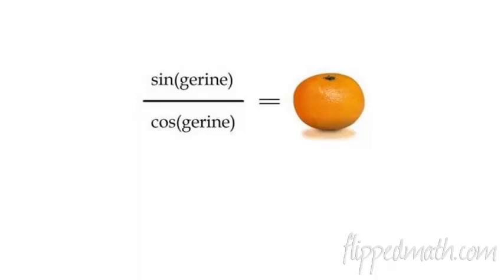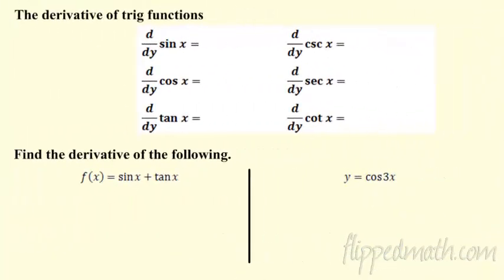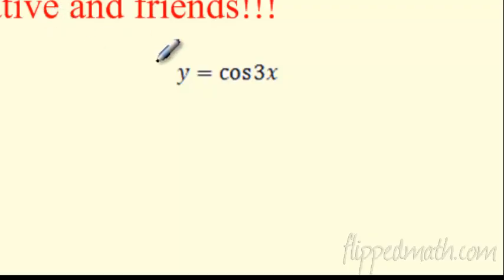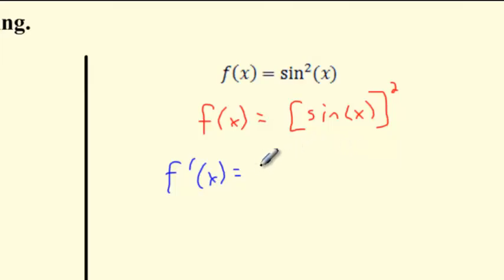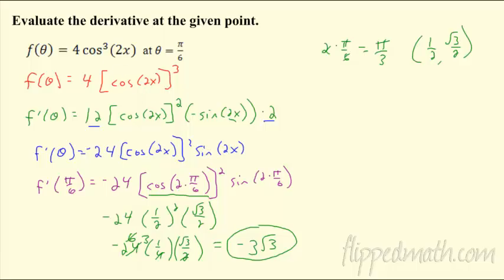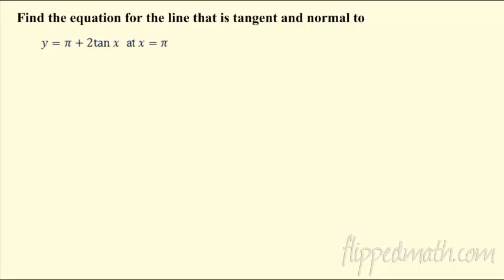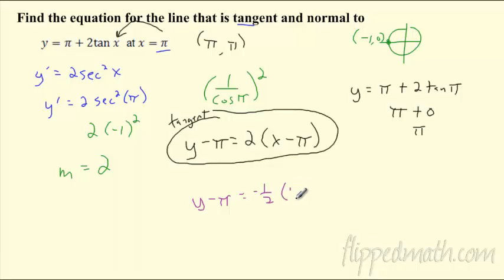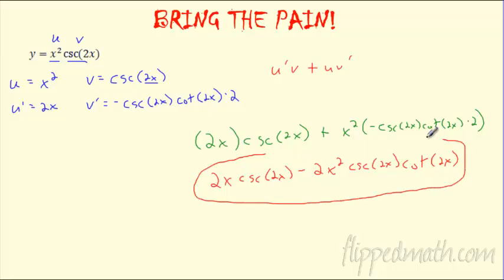Calculus (Version #2) - 3.5 Trig Derivatives